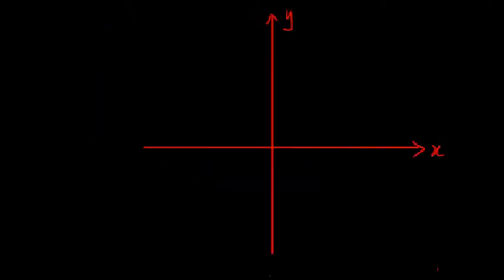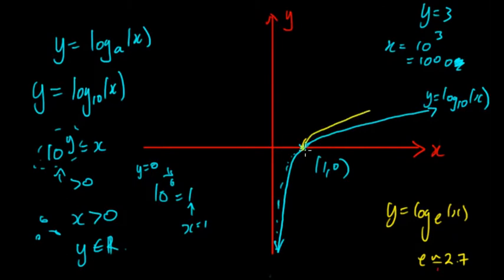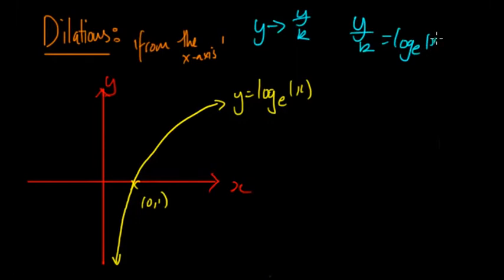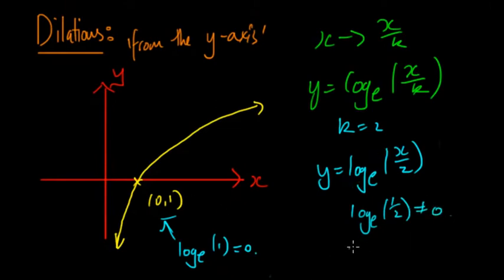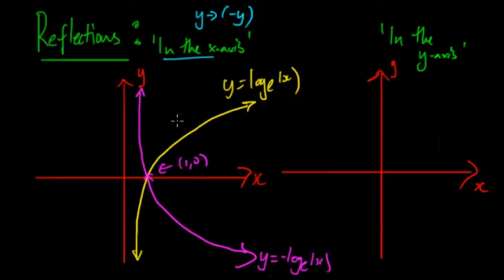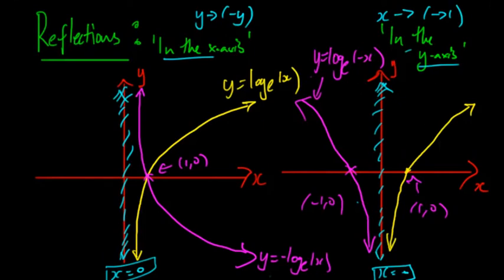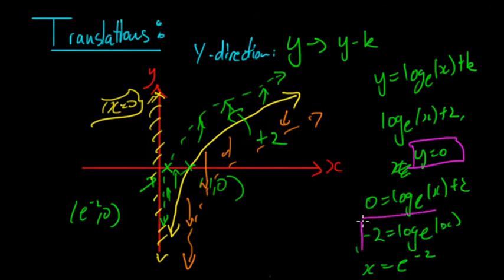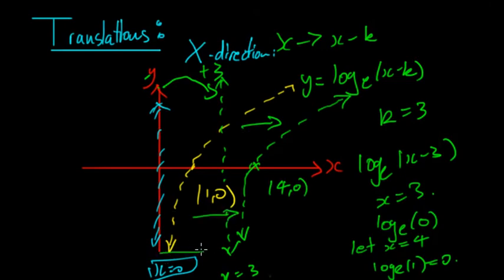Logarithmic Functions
In this video, we look at the general shape of a logarithmic function, of any base, and how transformations affect the equation and graph.